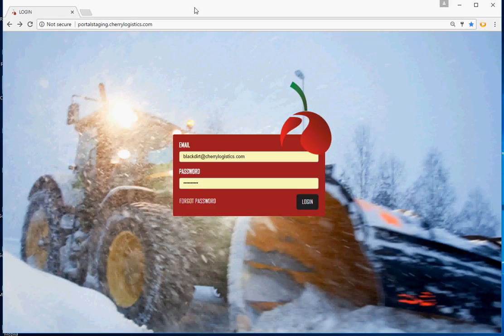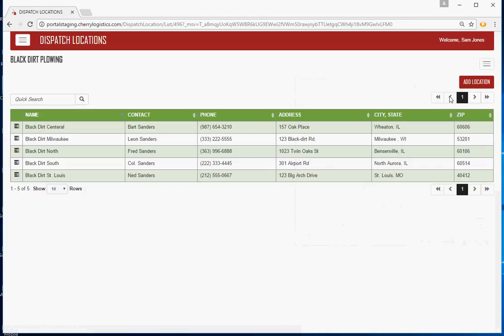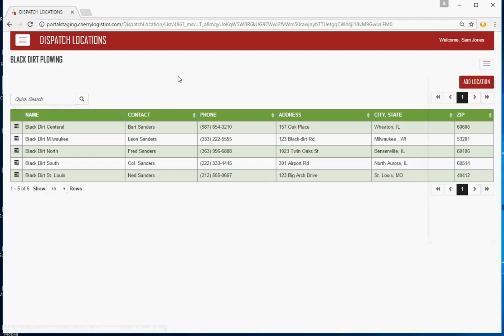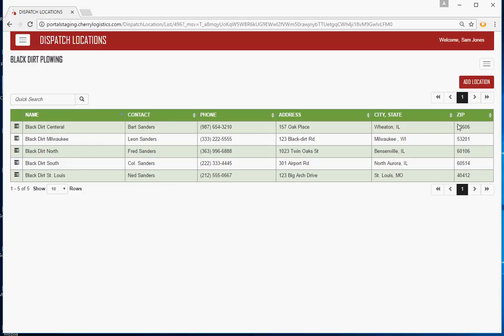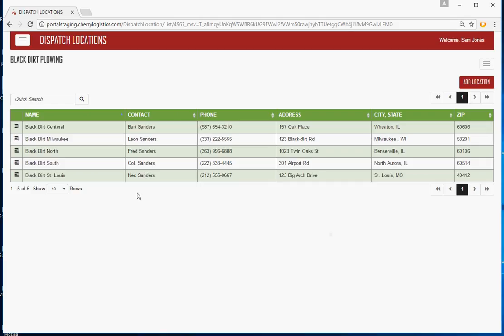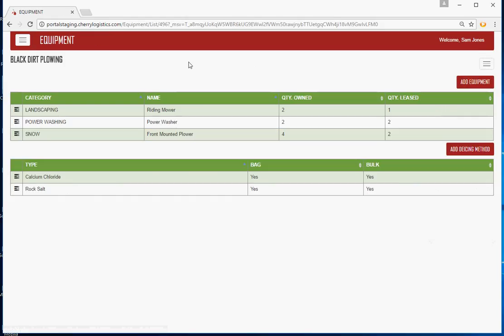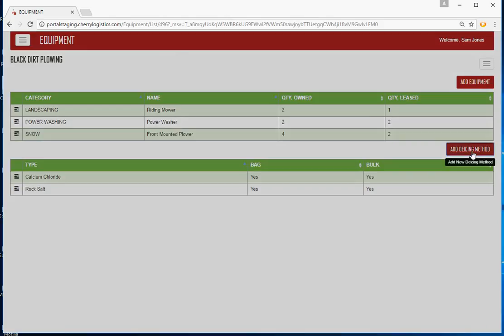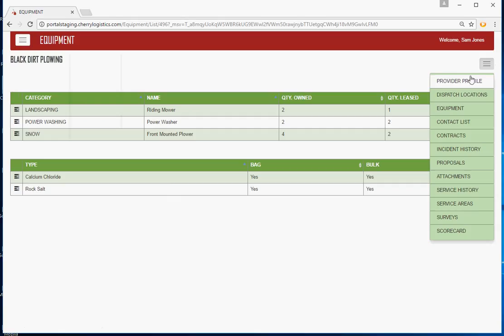How To Video: Add Provider Dispatch Locations And Equipment Types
Cherry Logistics Software System: Add Provider Dispatch Locations And Equipment Types